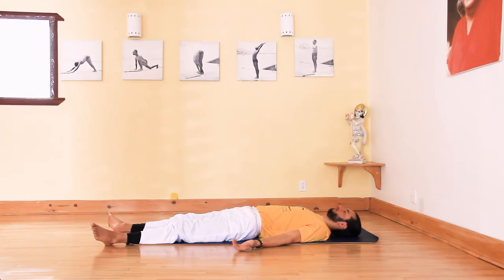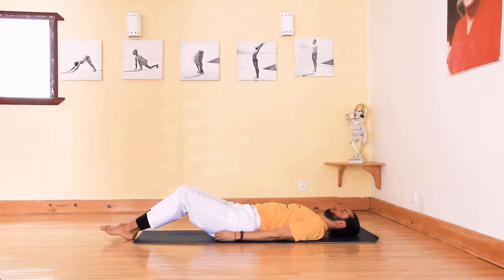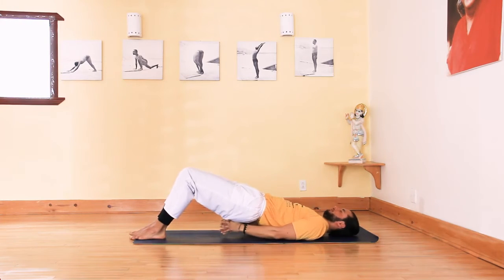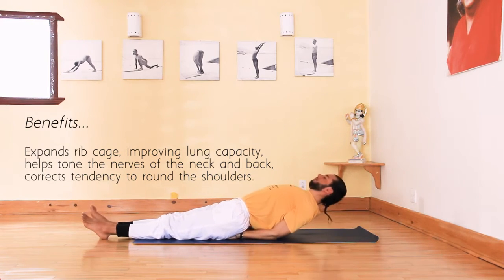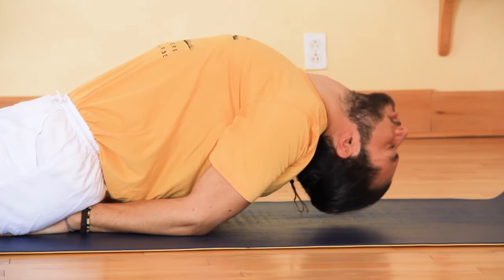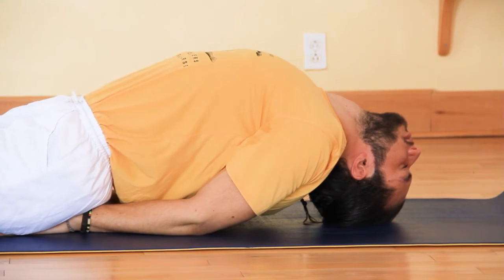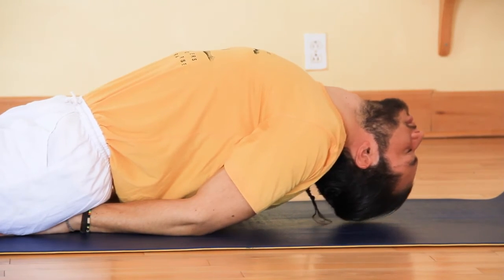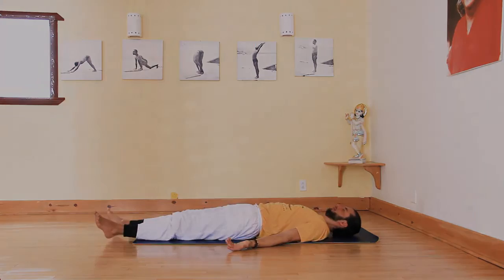How to do the Fish — 12 Basic Asanas #4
Fish Pose: Lying on your back and arching your chest.
The name of this posture, the Fish, derives from the fact that if we adopt the position in the water, we float quite easily. On the physical level, it is very effective in correcting any tendency to round the shoulders as well as helping to tone the nerves of the neck and the back area. On the mental level, with chest stretched wide open, this āsana does wonders for opening our hearts to the world. After we practice Matsyāsana, we find that we experience a much deeper relaxation in the resting position of śavāsana.
Objective: Give a backward stretch to the cervical and thoracic regions of the spine.
Precaution:
If the extension of the neck causes any discomfort or dizziness, it is best not to practice the posture – or practice it for only a few breaths.